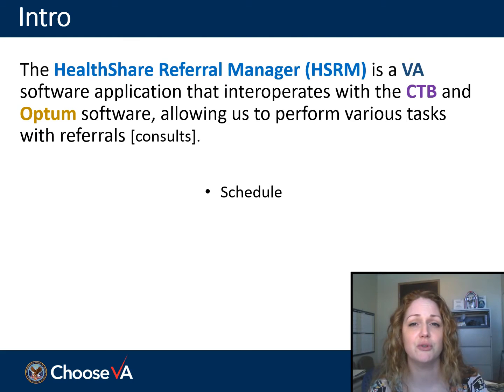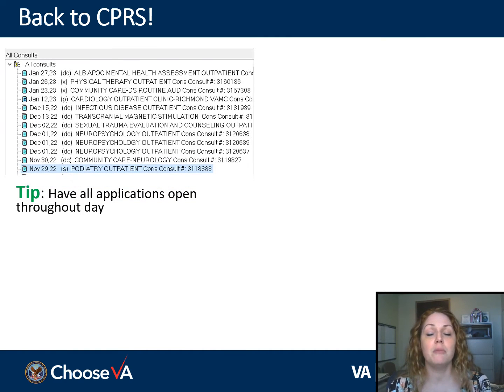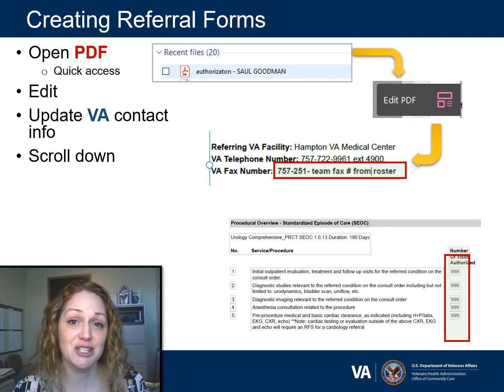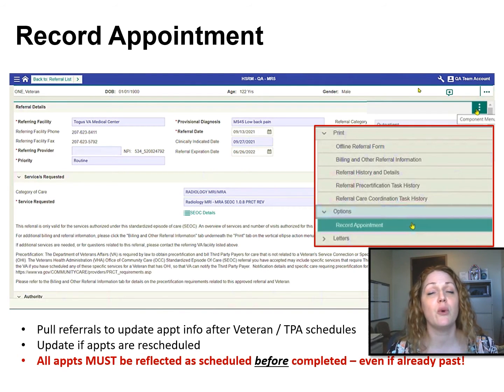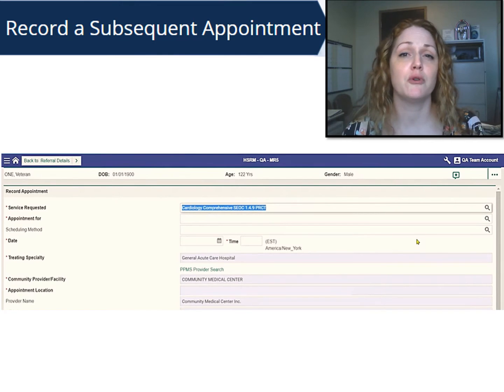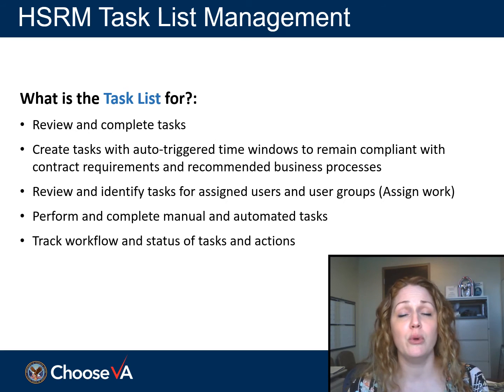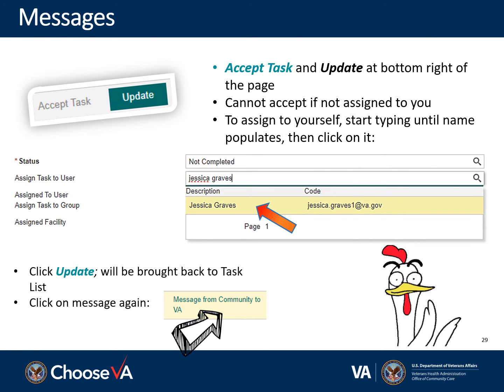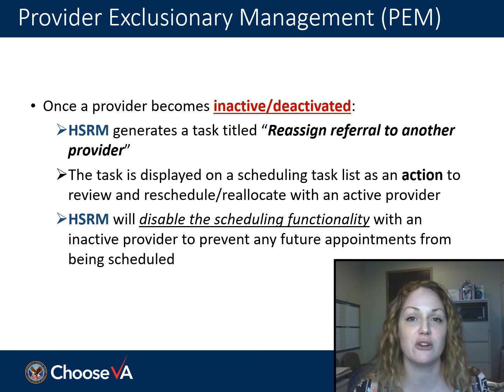HSRM Overview 3 29 2023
We are BACK with new content!  This time, we're diving into HSRM :)